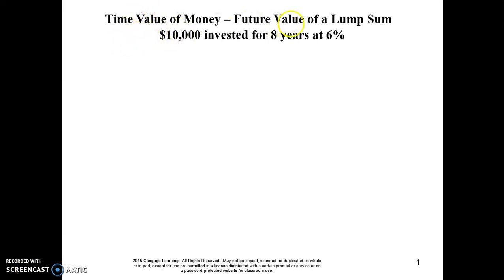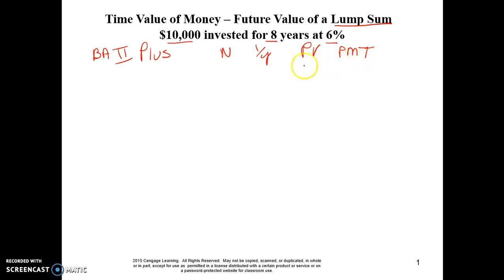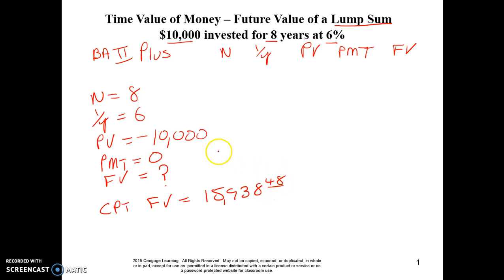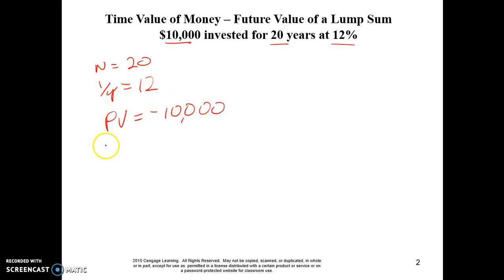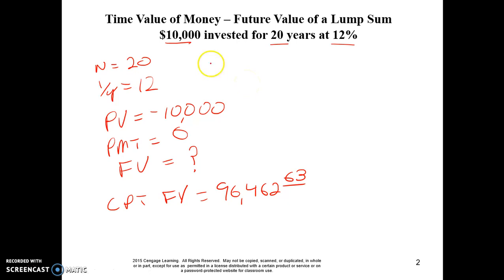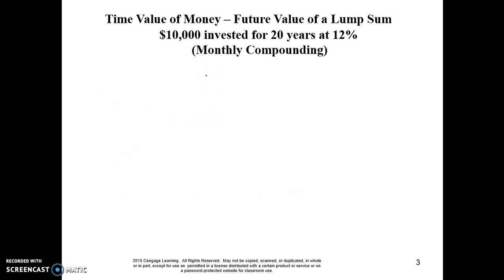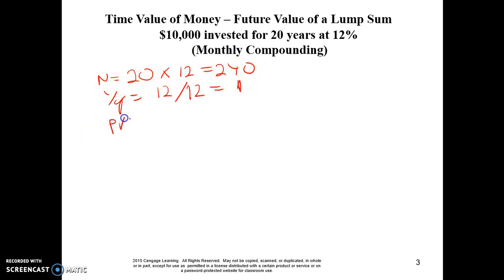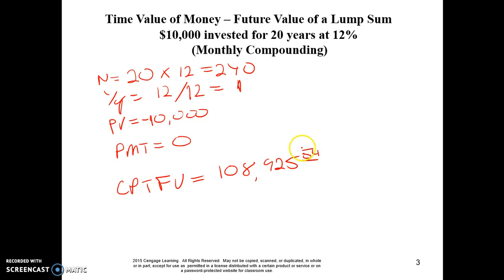Future Value of a Lump Sum